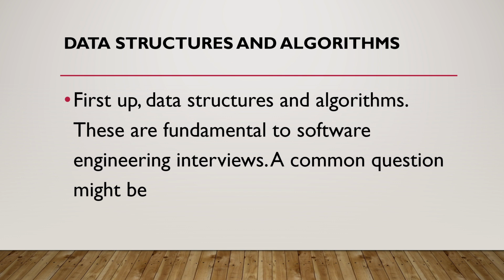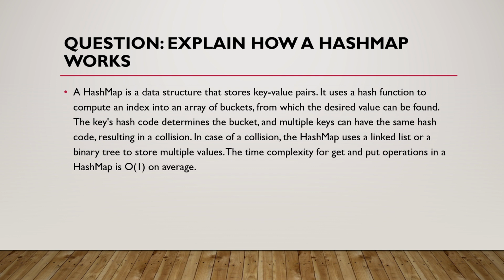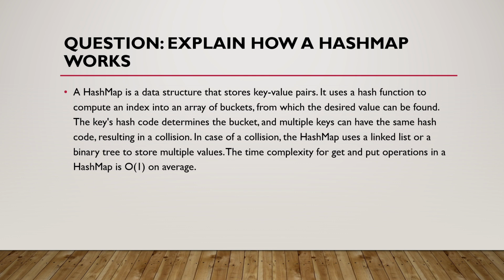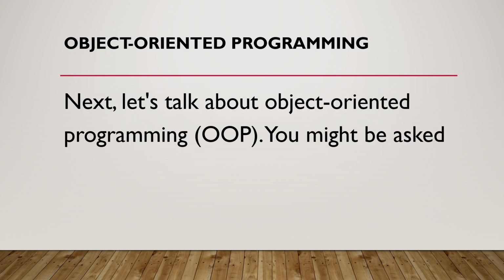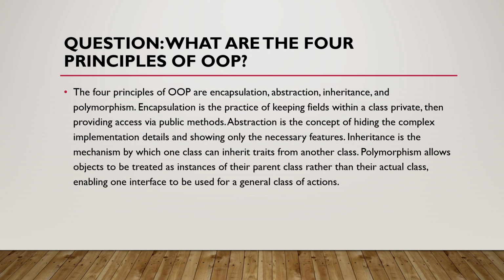Technical Interview Questions for Software Engineers - Covering Programming Languages & Frameworks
Preparing for a technical interview? In this video, we cover common technical interview questions for software engineers, including data structures, algorithms, object-oriented programming, specific programming languages, and frameworks. Learn how to answer these questions confidently and effectively. Whether you're a fresher or an experienced professional, these tips will help you succeed in your next interview.